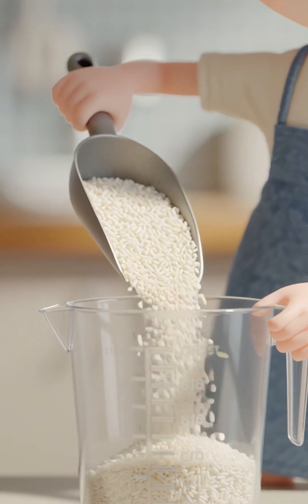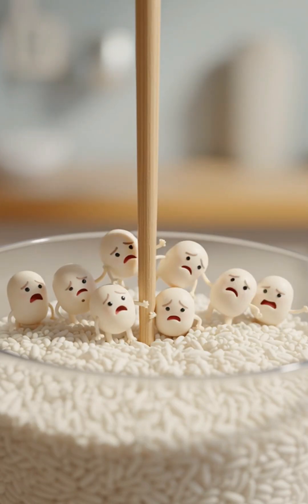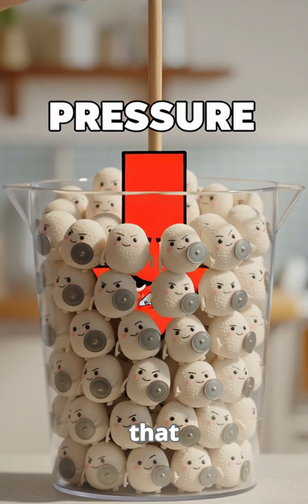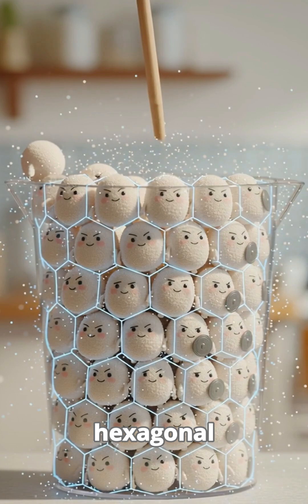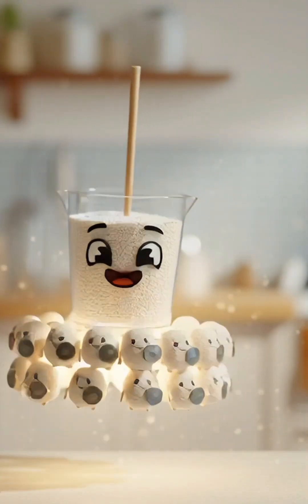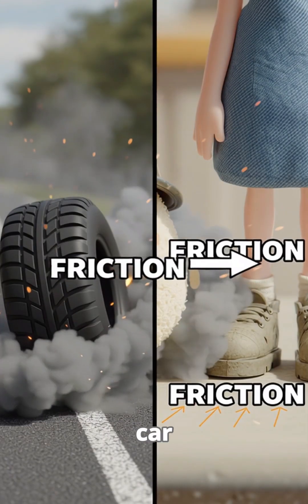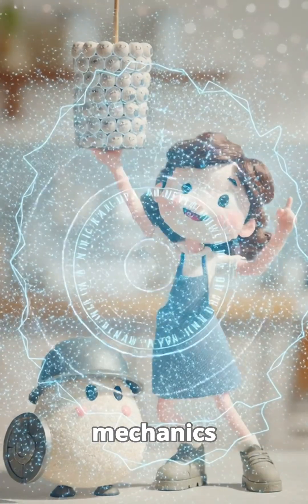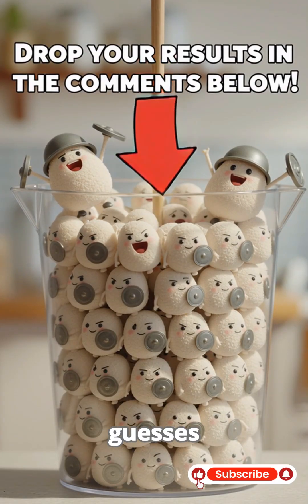Chopstick Rice Trick🤡: The Hidden 'Friction Army' in Your Kitchen Cup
Can you lift a cup of rice with just one chopstick? It looks like magic, but it's pure physics! We reveal the secret of the 'Rice Regiment' and how friction turns loose grains into an unbreakable, solid team.